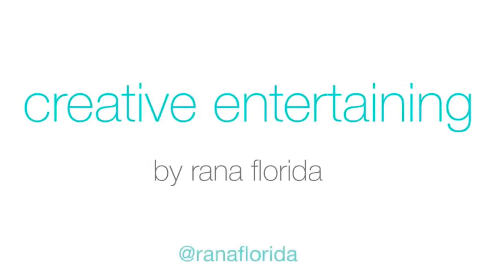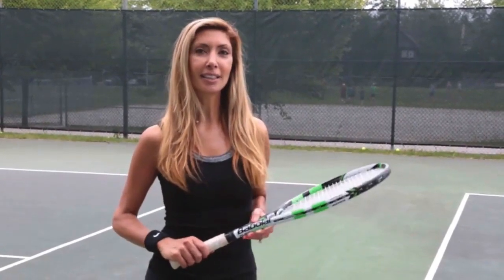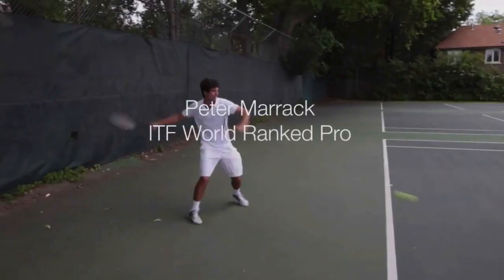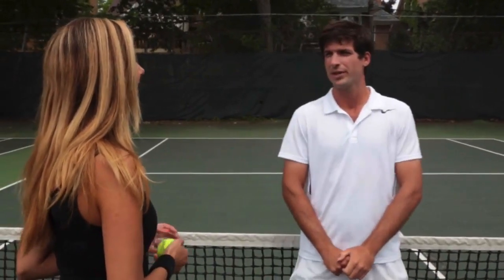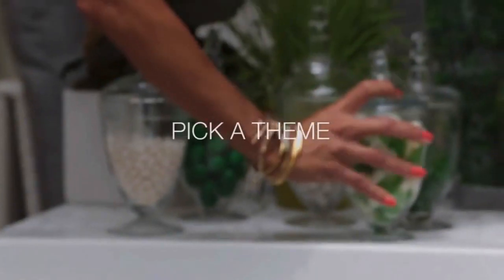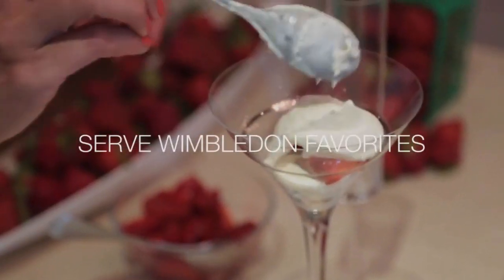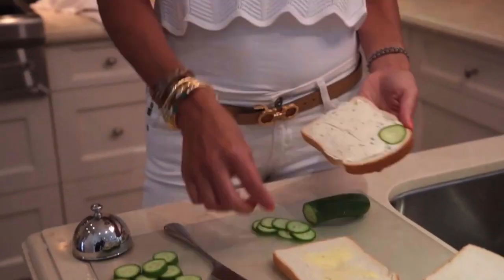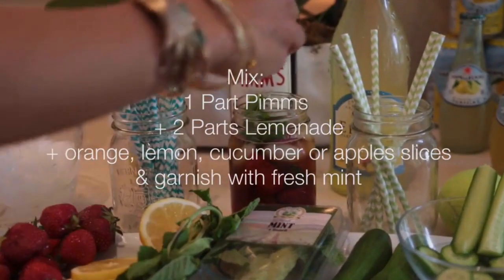Game Set Match